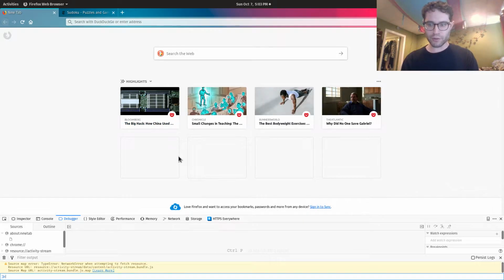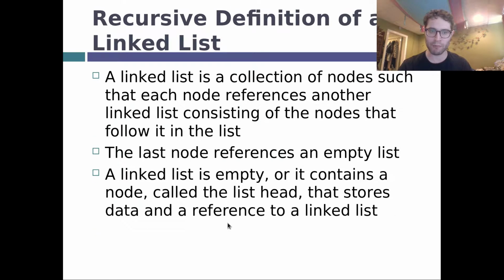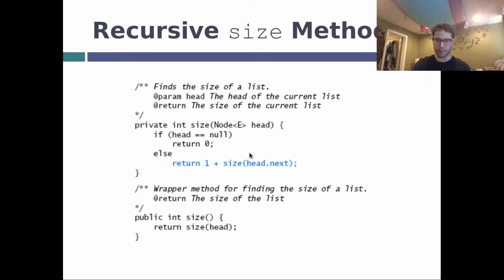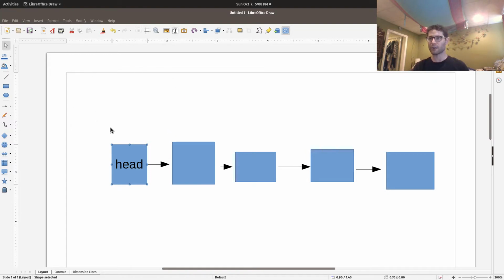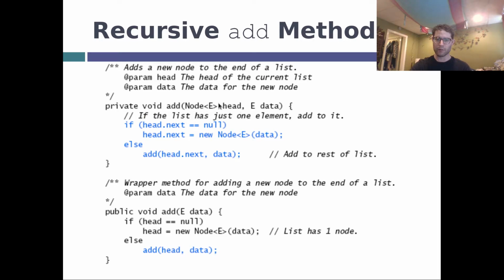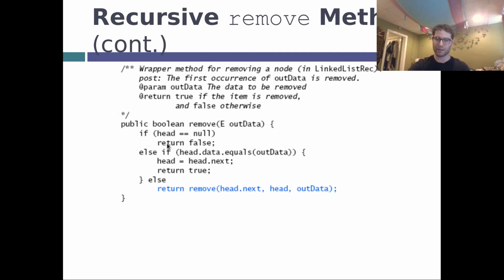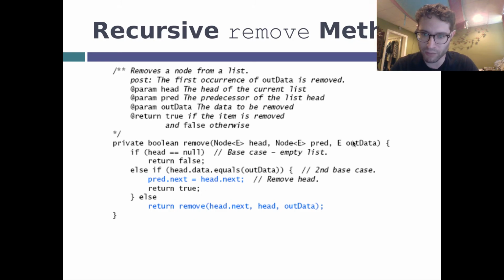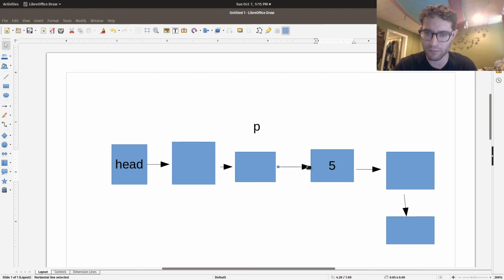CIS 2168 Flipped - Week 7/8 - Recursive Data Structures